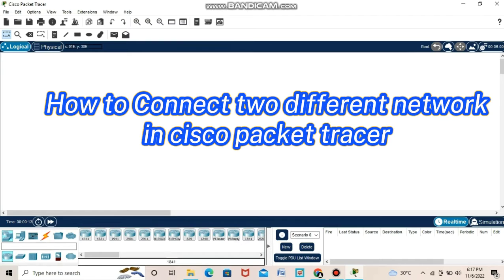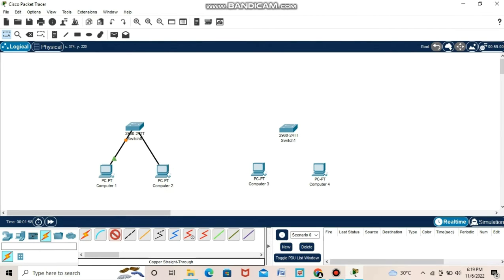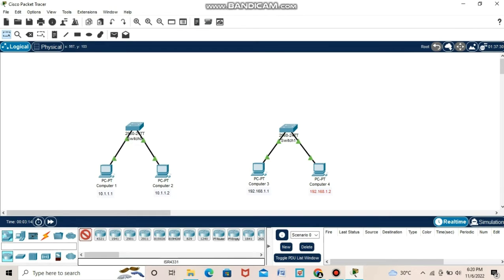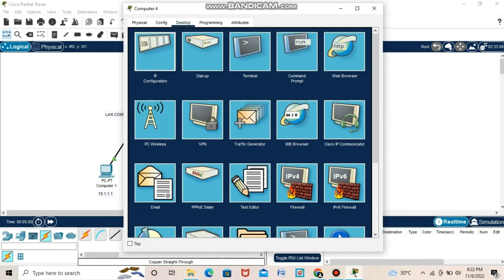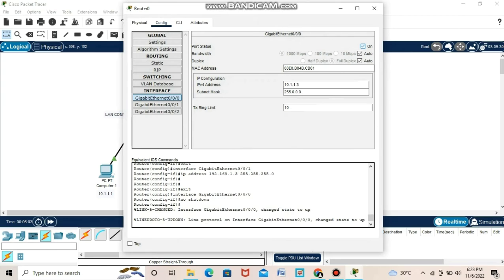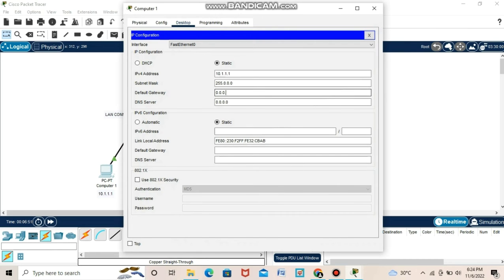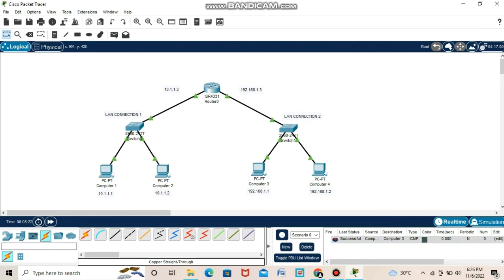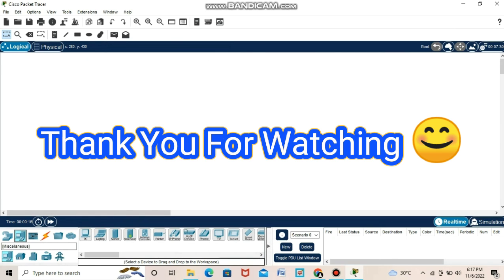How To Connect Two Different Network in Cisco Packet Tracer